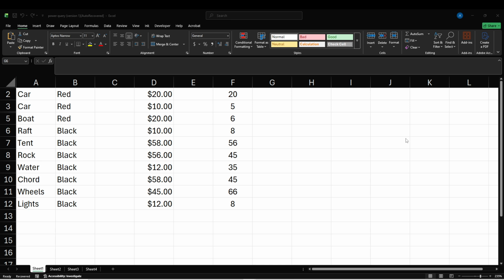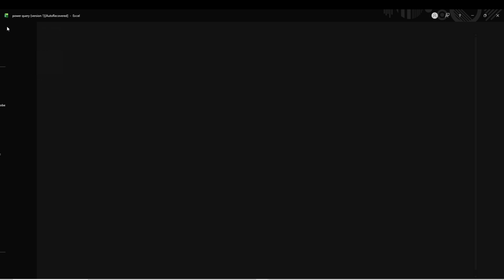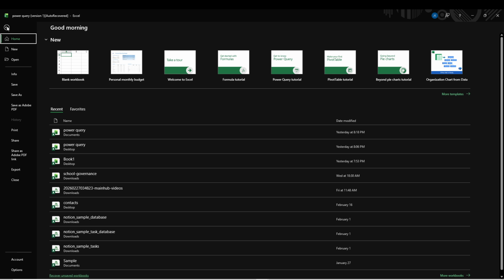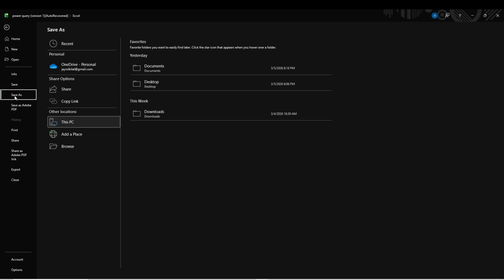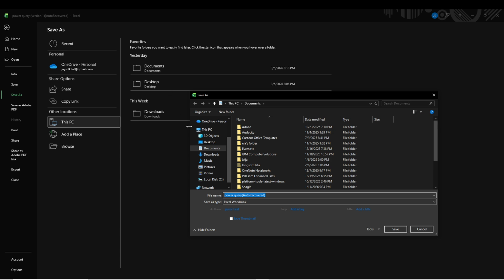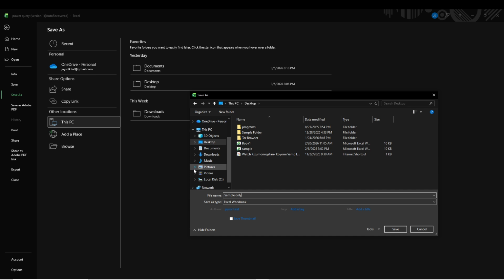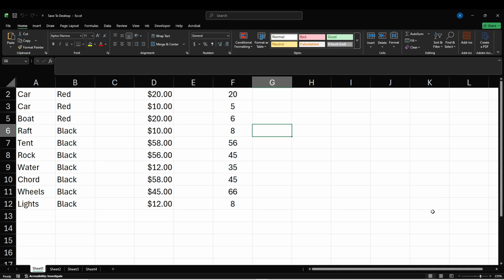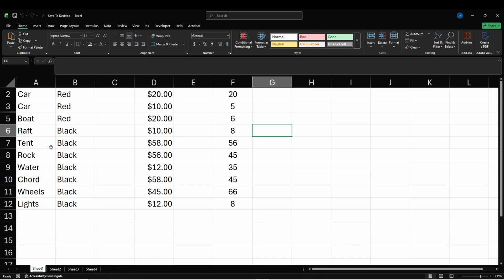How To Save As On Desktop In Microsoft Excel Workbook Sheet | Spreadsheet Tutorial [2026 Guide]